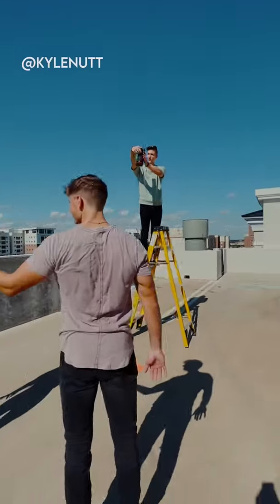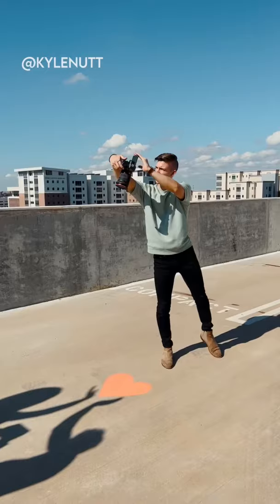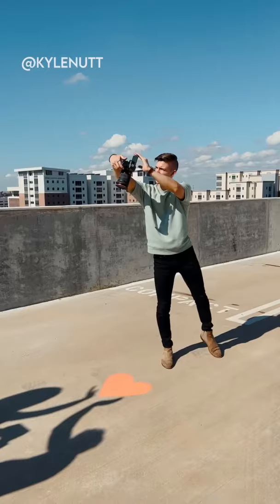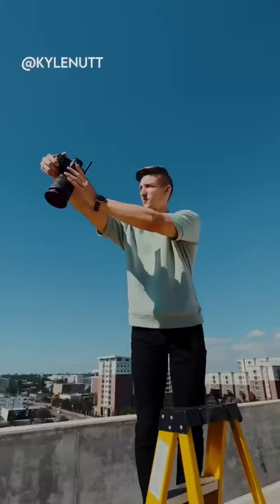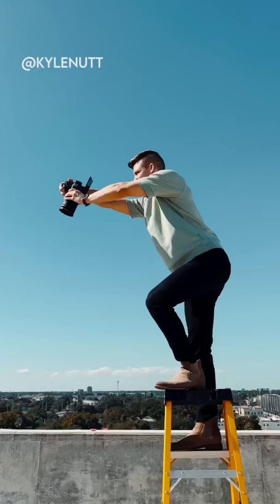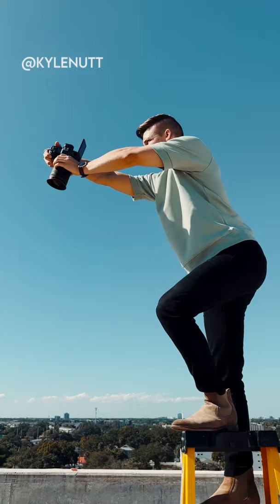I used sidewalk chalk for this photo.. 🤯